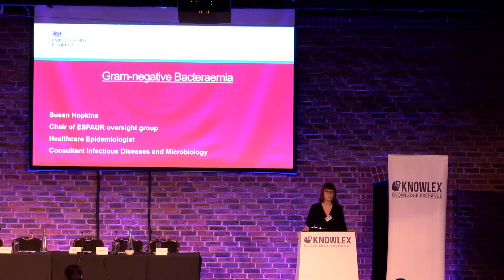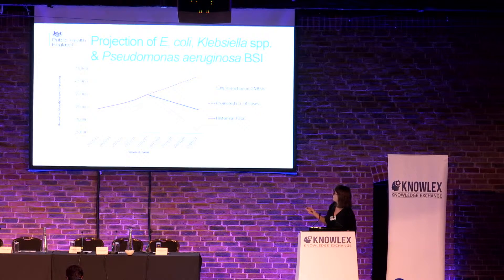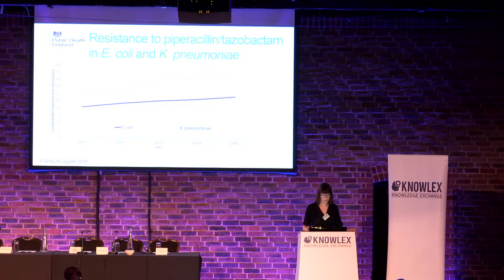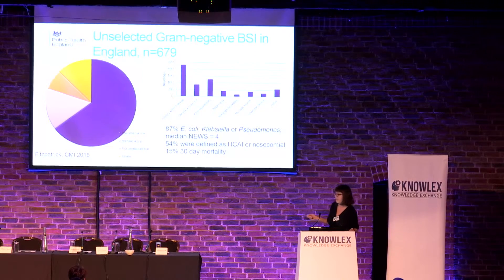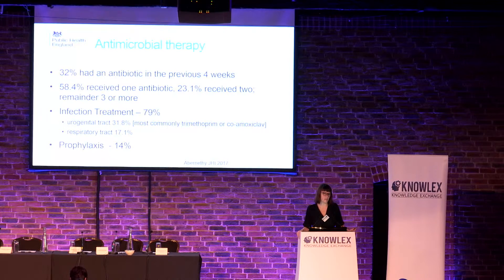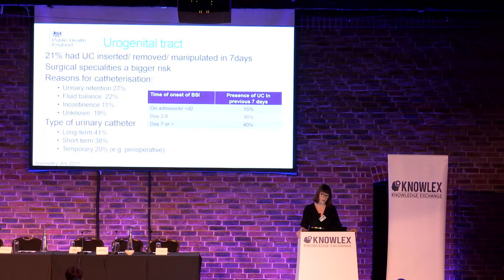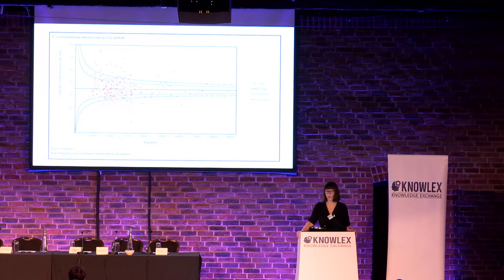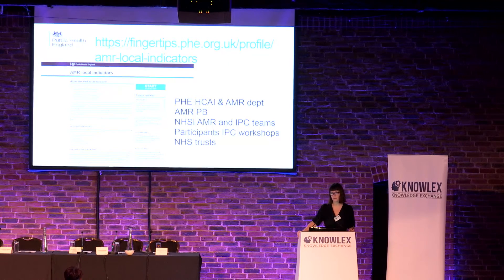Gram Negative Bacteraemia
Speaker: Dr Susan Hopkins
Consultant in Infectious Diseases & Microbiology, Royal Free London NHS Foundation Trust, Healthcare Epidemiologist, Public Health England, Honorary Senior Lecturer, University College London